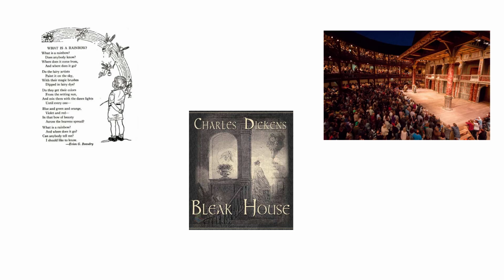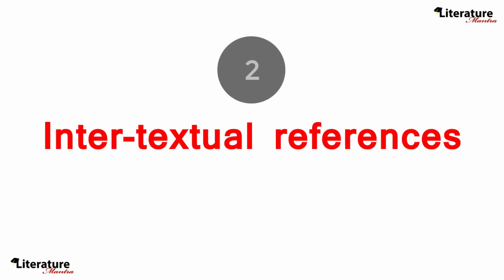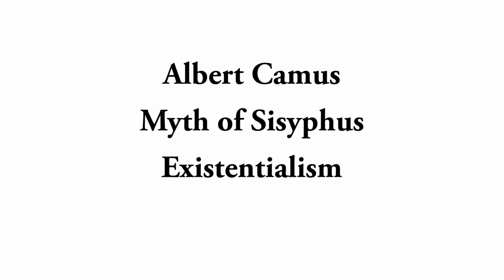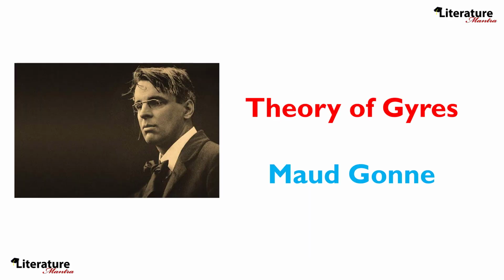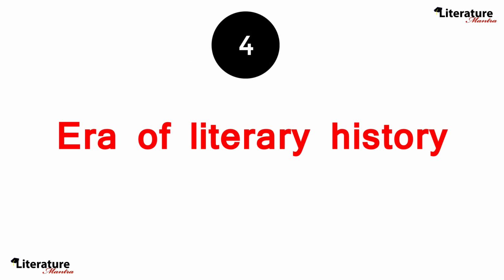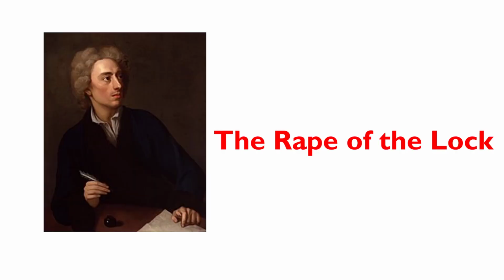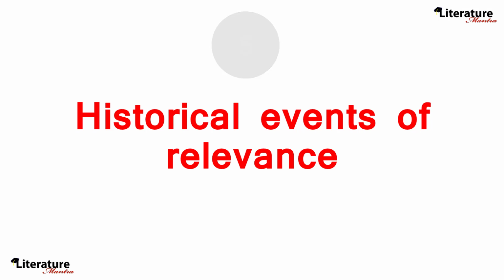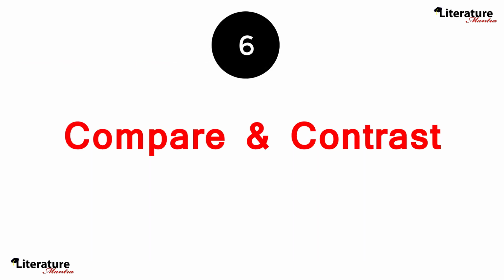How to Write High Scoring & Excellent Answers in BA and MA ?[Smart Study Techniques - Part 1]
Are you preparing for UGC-NET English / CUET- PG English 2024 / MA English Entrance ? Then learn from the Alumnus of Hans Raj College, Delhi University

        *IMPORTANT MESSAGE FROM HARSH SINGH SIR *

1) Don’t join any coaching WITHOUT CHECKING TRIAL CLASSES and see if they are really helpful.

2) Ask a teacher which College, which University they have Graduated from and done Masters etc. from?

3) Take uploaded interviews with candidates with a pinch to salt. Most so-called big brand coaching centers spend lakhs in publishing false & paid success stories and conducting paid interviews. Remember the thing you should look for in an interview is how a candidate prepared and NOT singing praises of the coaching & how wonderful the teacher was.

4) How good or wonderful a teacher is should be determined after attending several trial classes & going through trial material.

5) BEWARE of so-called ex-assistant professors of Delhi University. Such teachers were mere Guest Teachers. At Delhi University Guest teachers are hired and fired every few months.

6) Guest teachers do NOT have the status of Permanent Lecturers* Ask such so-called ex-assistant professors why their University terminated their contract and did not make them permanent.

7) Often contract termination is the result of Poor Academic record, Poor teaching capability and failure to improve one’s teaching methodology.

8) Most of these Guest lectures claim that they have cleared UGC-NET 20 times or 50 times. But most of the times these so-called ex-assistant professors have cleared NET with 45% marks.

9) Ask them if they were so-brilliant why their contract was not renewed at Delhi University or any University they claim to have worked at?

10) Remember the BEST WAY to check is by attending several trial classes & going through trial material.